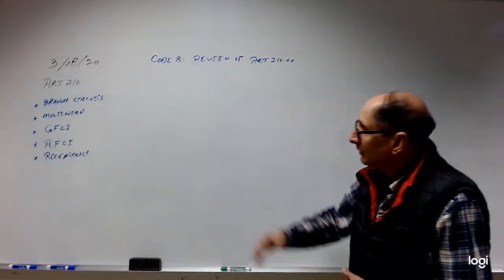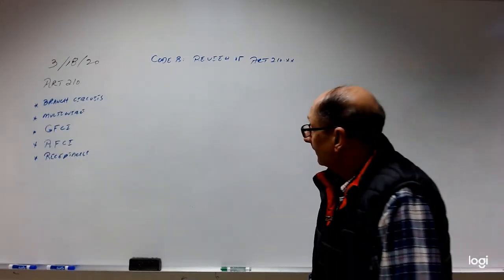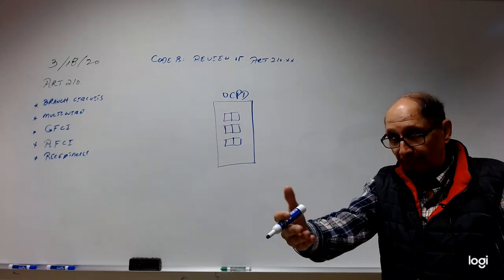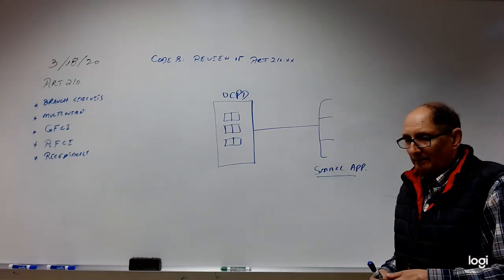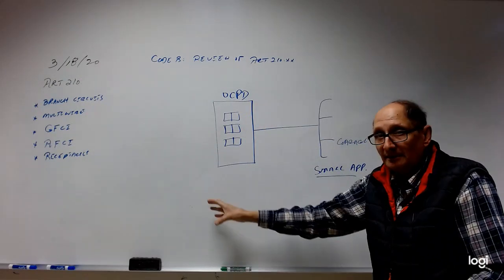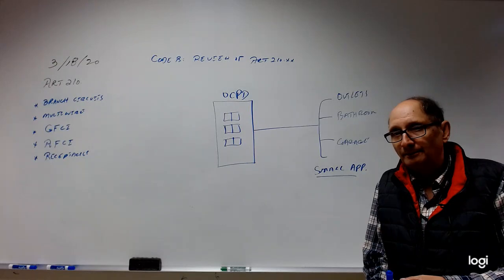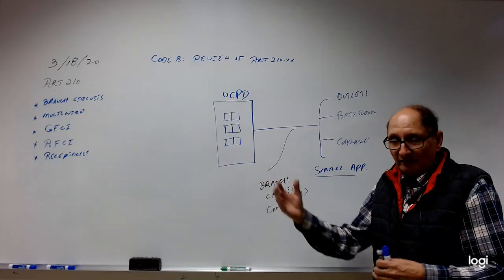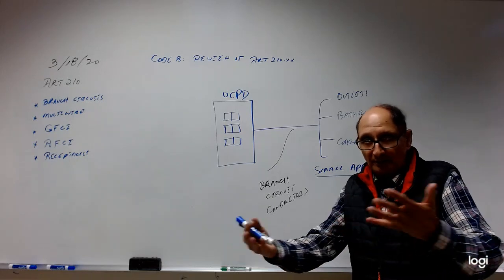CODE B - Day 4 Part 3 - 210